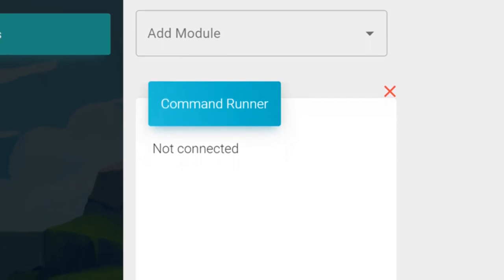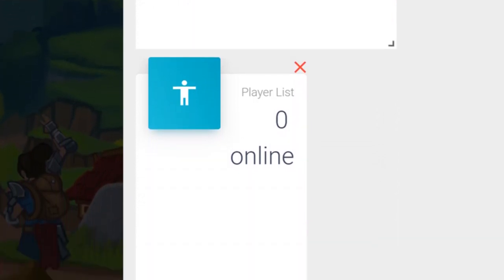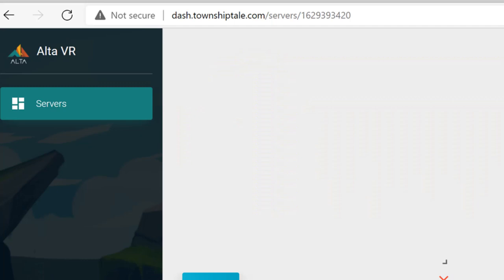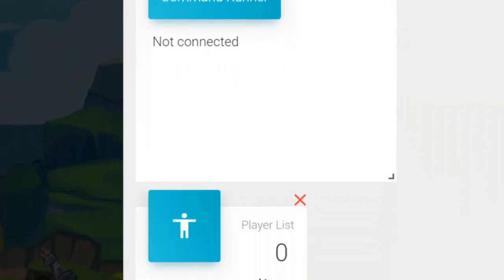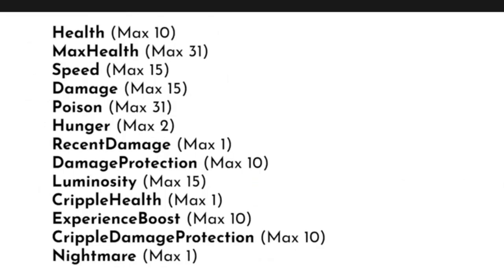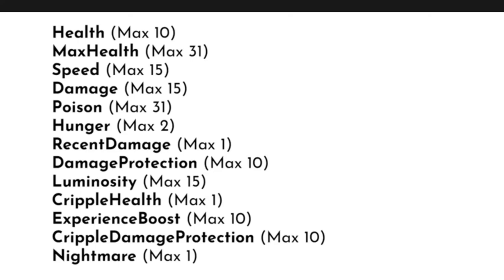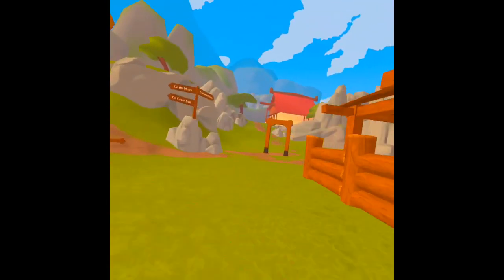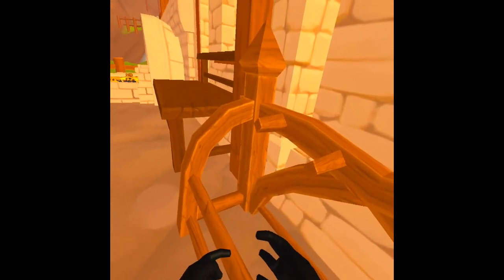Dashboard Connection issue FIXES, Plus how to get Superpowers in A Township Tale on Oculus Quest 2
Today we try to help you guys with the connectivity issues you may be having on the Quest 2 in the Alta Dashboard.
We Also cover how to edit your player stats to gain superpowers!